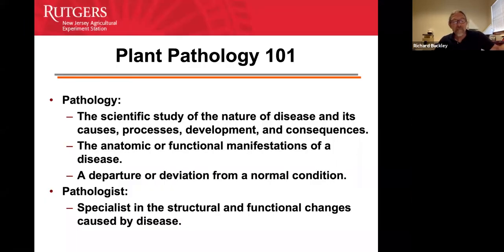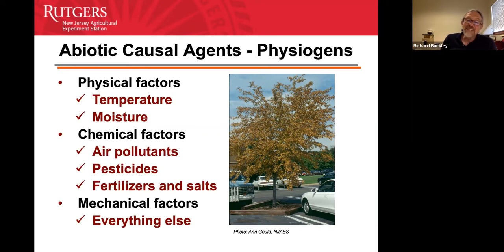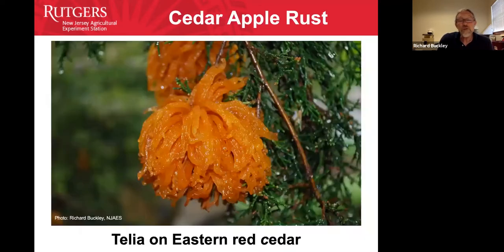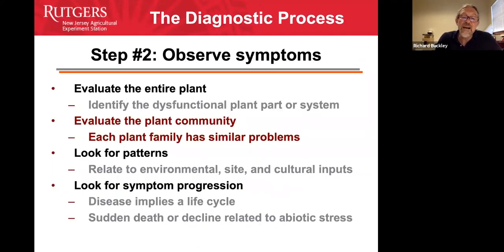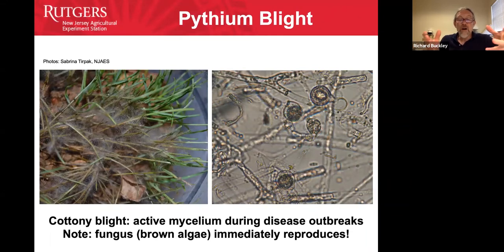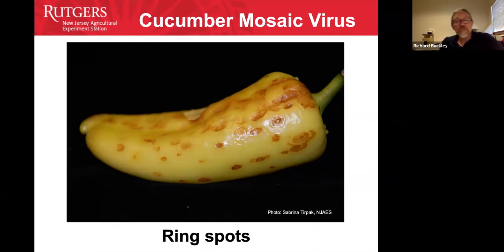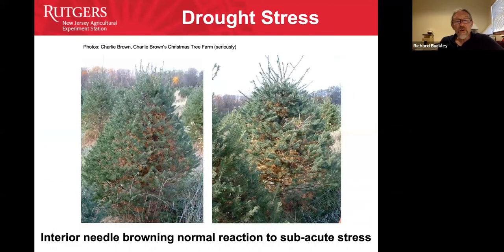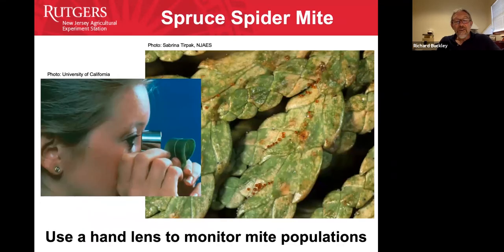Tips for Plant Diagnostics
Our First Detector summer webinar series kicks off Wednesday, June 24 for live presentations on some of First Detector's biggest threats. Improve your diagnostic skills with tips and tricks to help you recognize symptoms of common plant problems. Brush up on identification features of pests on the move like spotted lanternfly, Asian longhorned beetle, and oak wilt. What do you do if you think you've found a target pest? We'll review just how easy it is to report!

First Detector, a program of the National Plant Diagnostic Network (NPDN), equips a nationwide network of individuals to rapidly detect and report the presence of invasive, exotic plant pathogens and arthropods. Since 2003, over 17,500 participants have attended First Detector training sessions, and programs have been offered in all 50 states and each U.S. territory.

In-person workshops and online e-learning modules equip First Detectors with the knowledge and skills needed to identify and report pests and pathogens.